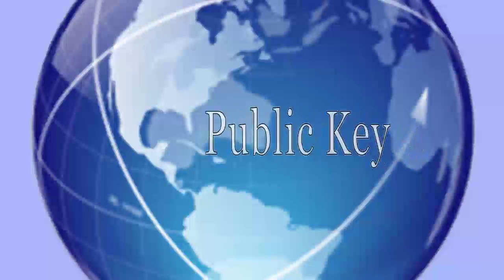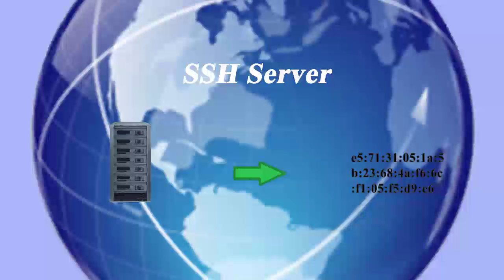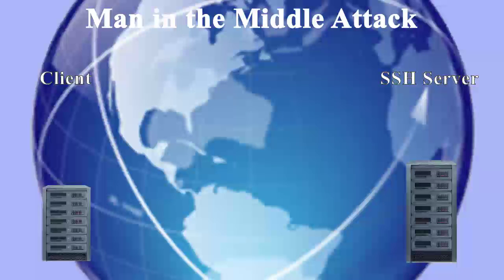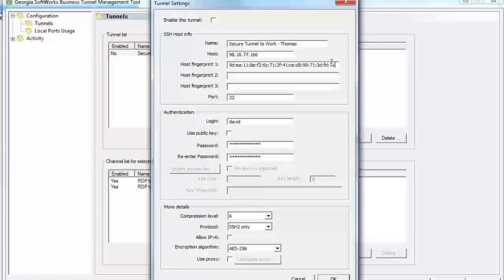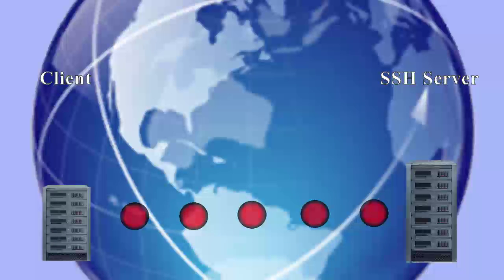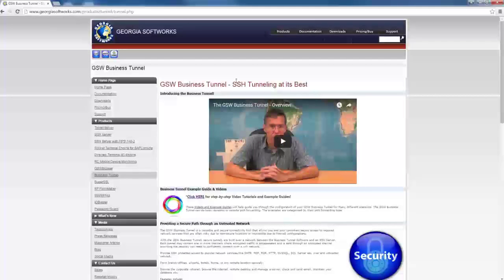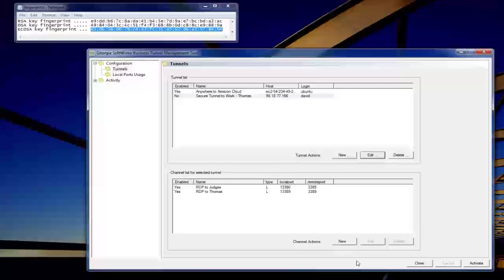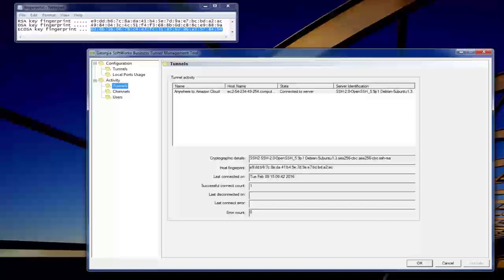GSW Business Tunnel Micro Video - Using a Host Fingerprint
Georgia SoftWorks Business Tunnel Explanation Video -- Host Finger Print

This video explains the function of a Host Fingerprint, why a Host Fingerprint can be an important asset to increasing the security of connections, and how to configure the Georgia SoftWorks Business Tunnel to use Host Fingerprints.